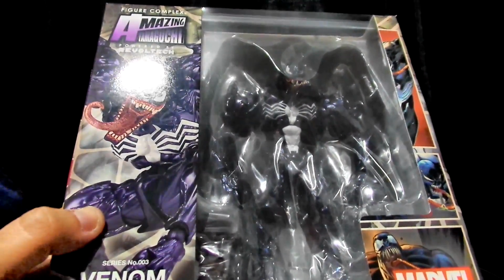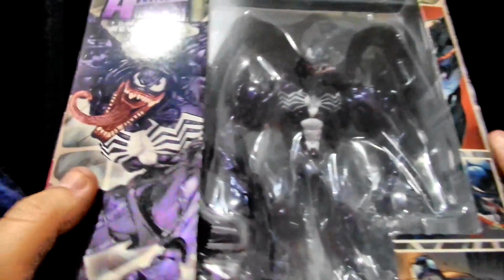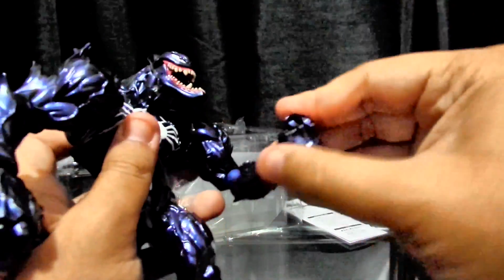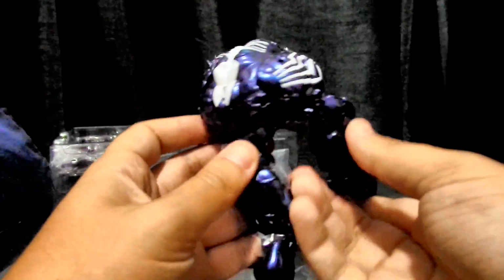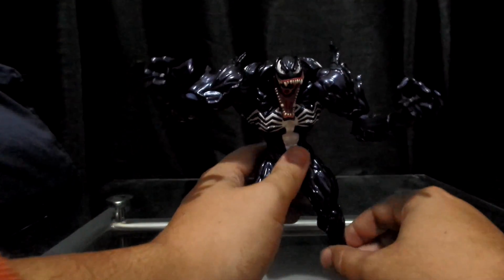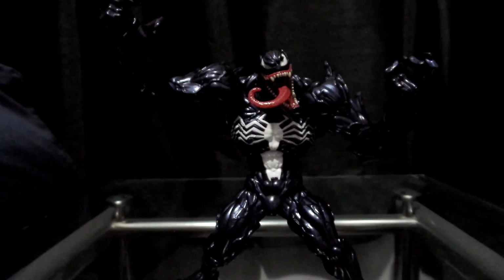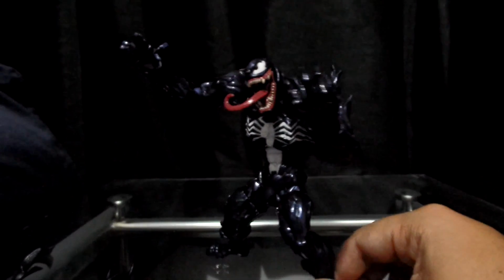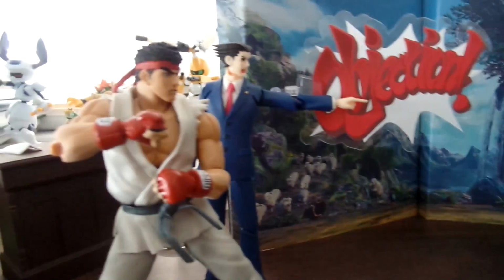Let's Unbox Amazing Yamaguchi Revoltech Venom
Venom's such a cool character, and one of the few Marvel characters I reaaaaally want to come back in Infinite. Let's check out this cool Japanese figure that reminds me a lot of old-school MvC art!